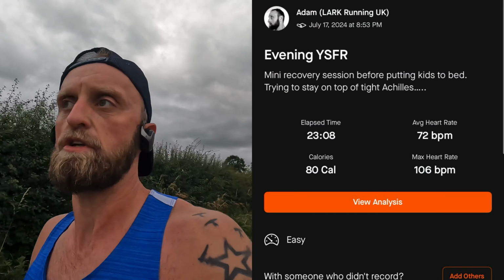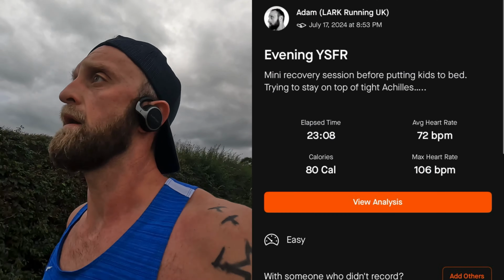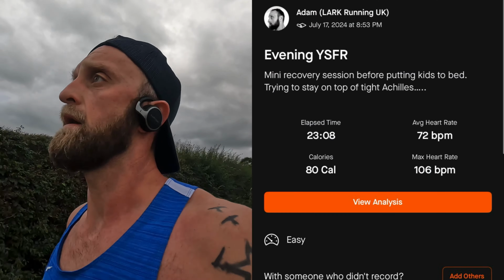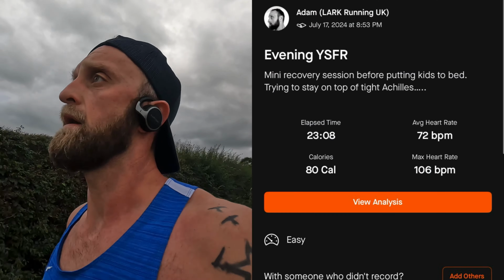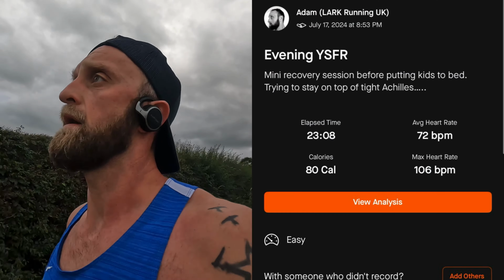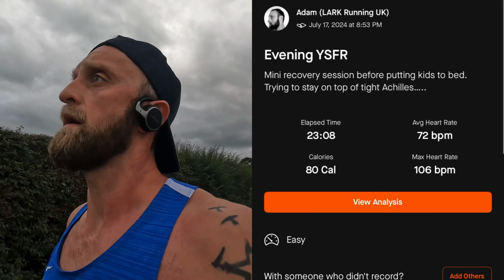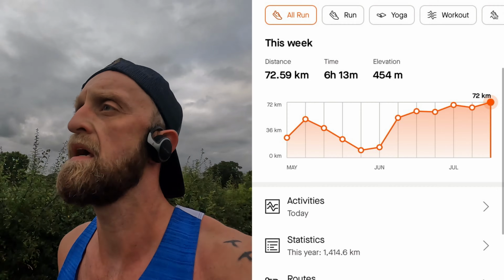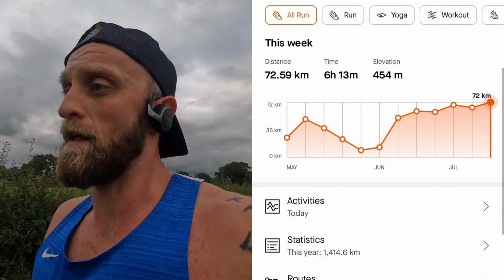Chester MARATHON Training 2.0: Week 6 RECAP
So marathon training continues, and it continues to be relatively uneventful.

That's not a bad thing; I want it to be boring and simple, and just a matter of knocking off each workout in turn. If I can get through the block with no massive issues, that'll do for me. Saying that, there were, as usual, a few alterations.

00:00- Intro
00:36- Week 6 Recap
04:14- Not So Long Run
08:30- Extra Run
10:45- Weekly Totals
11:58- Summary/2022 Comparison

The bottle thief forced me to shorten my long run, and the heaviness of my legs guided the intensity of my training this week.

I'm still really positive and relaxed about this whole training block though, and I feel that is probably helping. I'm excited about the process, as rather than setting a goal and trying to reach it, I'm training to a rough pace and when I know where my fitness is in 10 weeks time, I will be able to better estimate a finish time.

The main aim is to pace the marathon well, and even split or negative split, if possible. We will only know if I can do that, on the day itself…….

6 down, 10 more training weeks to go. Let's see what can be done over the next 10 weeks!

Follow along with my Chester Marathon training series and see how I get on…..

Thanks as always for watching, Happy Running!